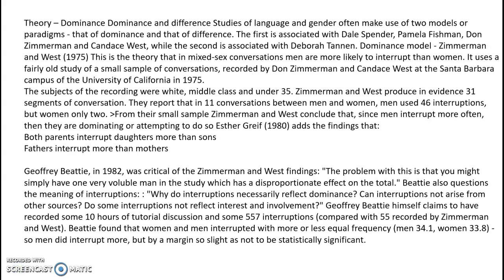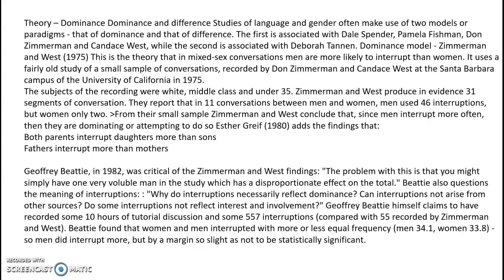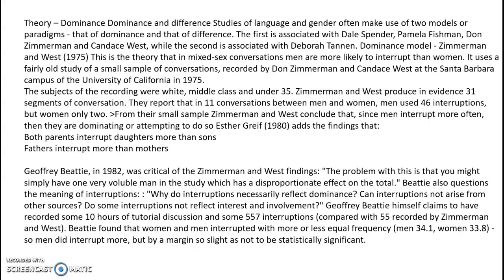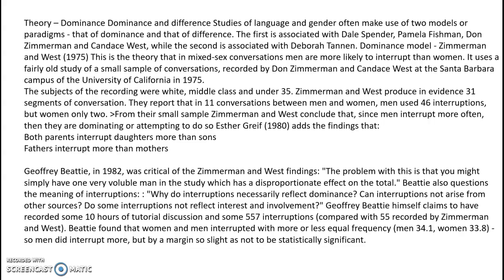A-Level Language and Gender theories